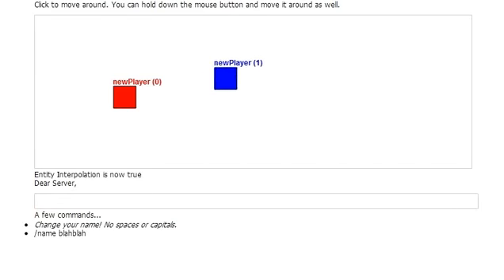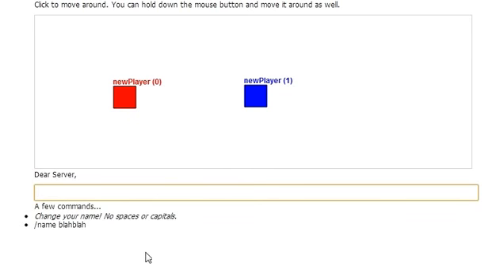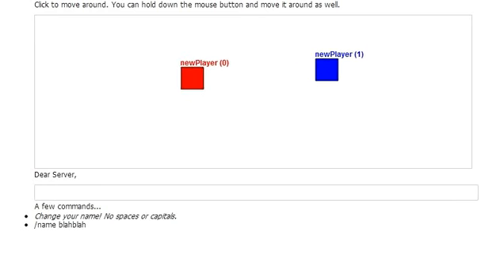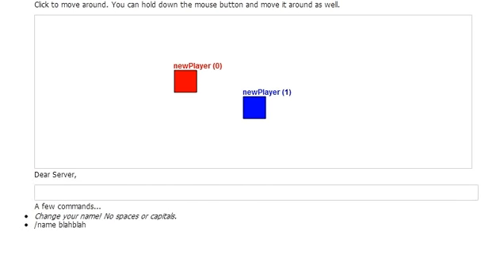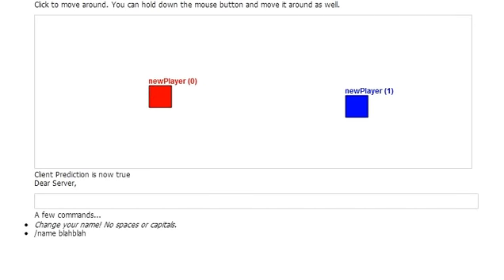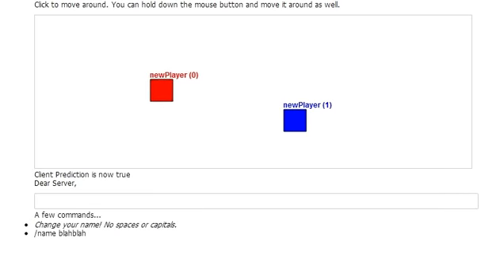Entity Interpolation Sample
In this video I showcase entity interpolation in an HTML5 Canvas game using a node.js server. There's also a small client prediction sample at the end. All code will be made available on my blog shortly.